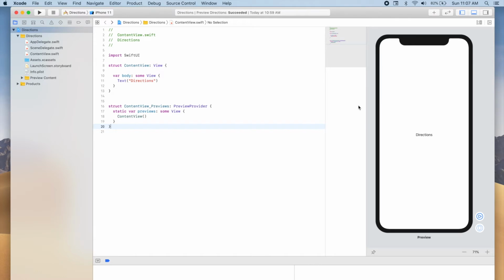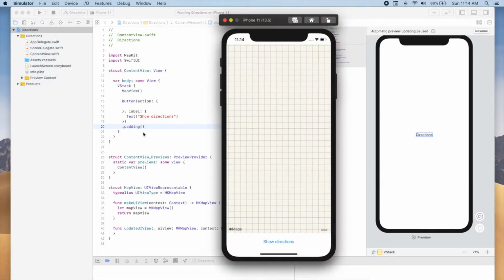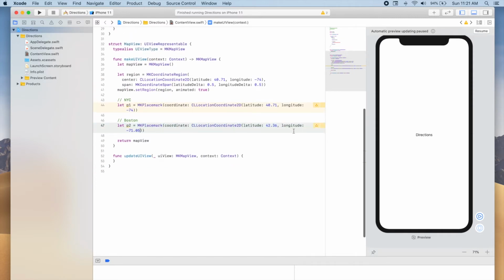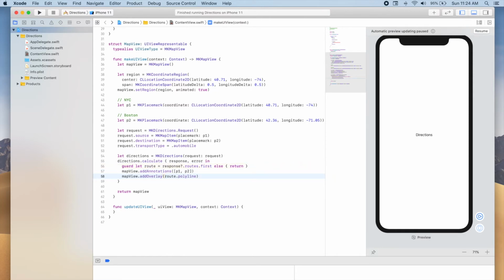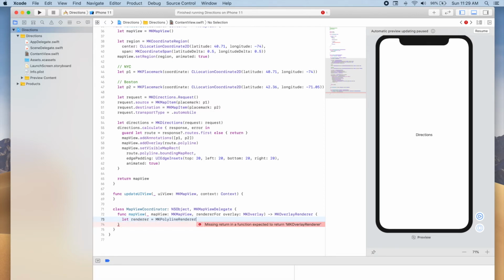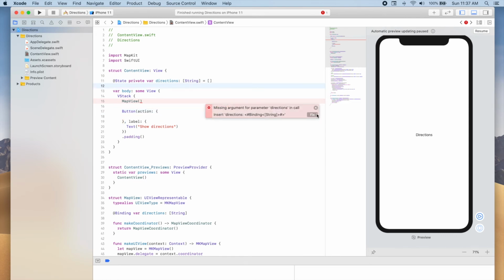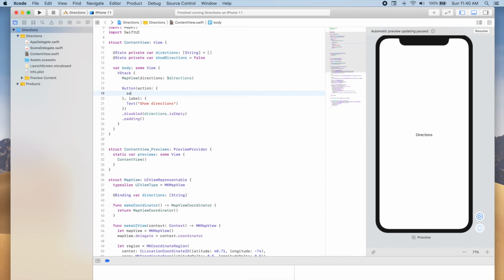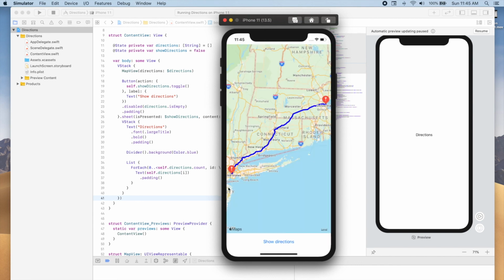SwiftUI Tutorial - MapKit, Route, and Directions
In this video, I will show you how we can use MapKit in SwiftUI to find a route and directions between two places.